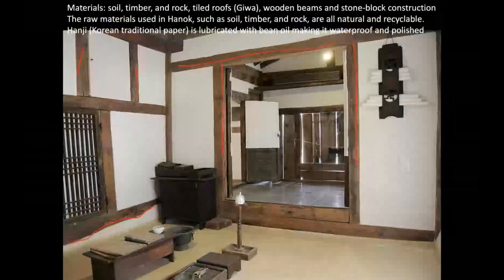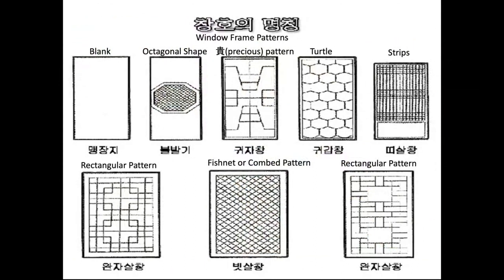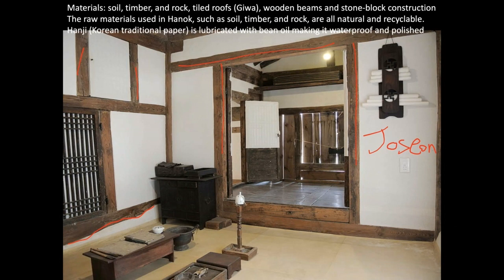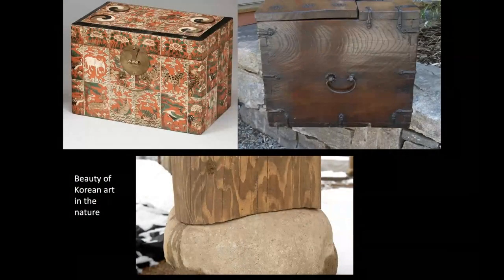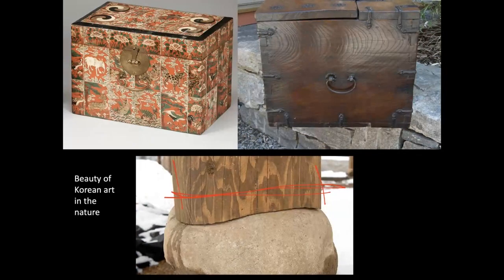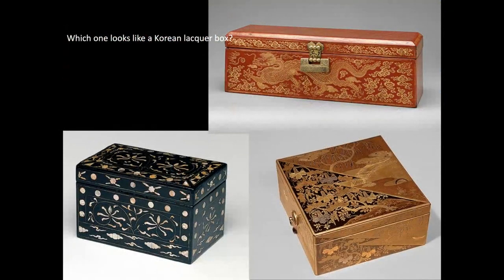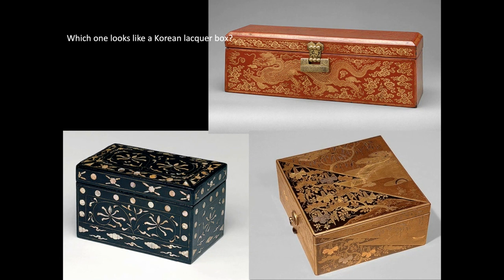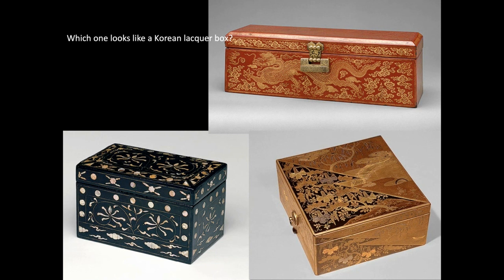unit1 video4of7 introduction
Ancient Korea, Unit 1, Part 4 of 7